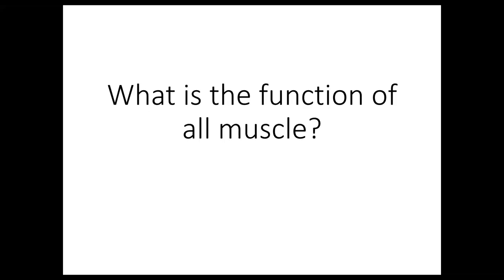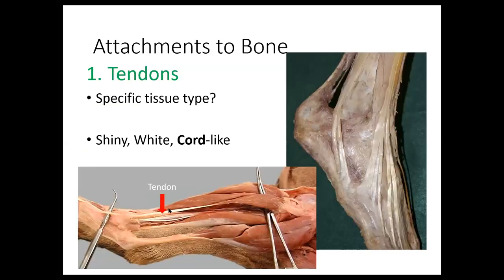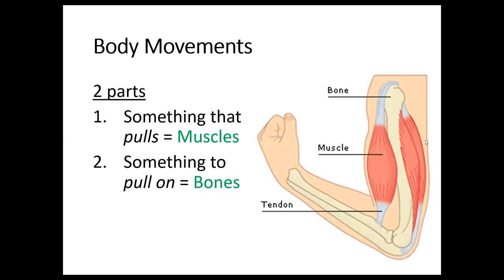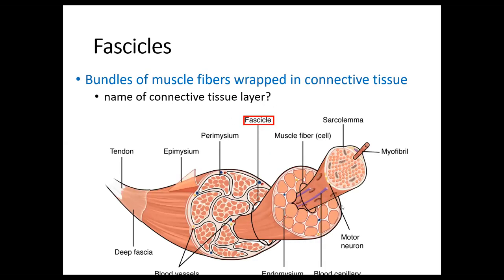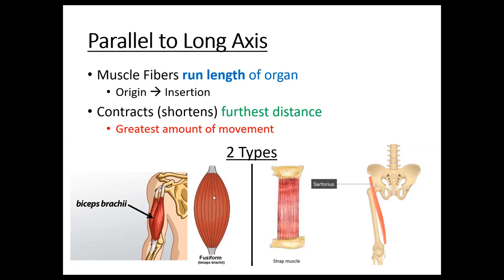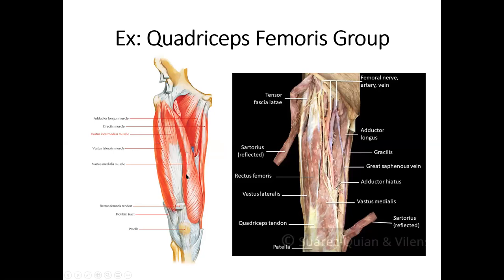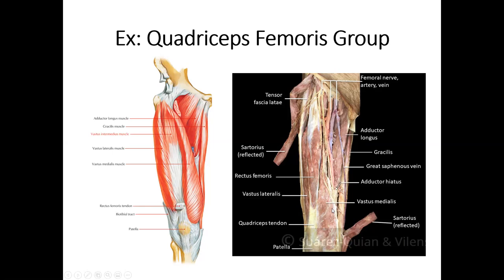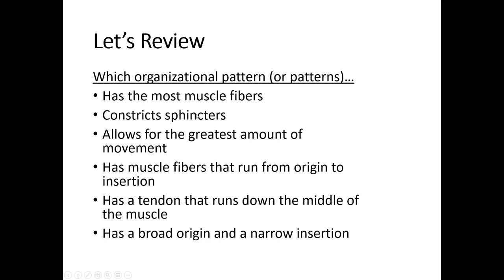Anat1 Muscle Fascicle Arrangements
2nd video in Anatomy Muscular System lecture